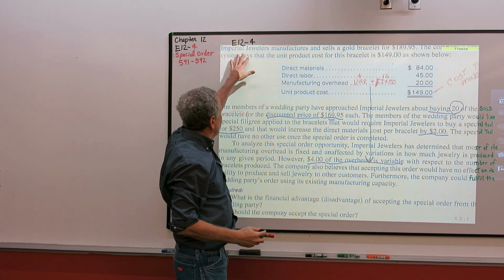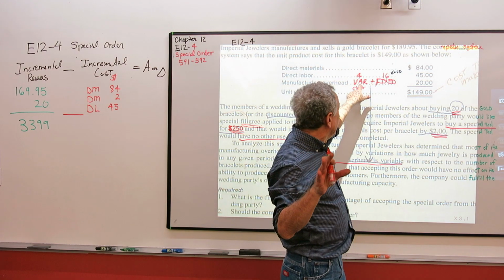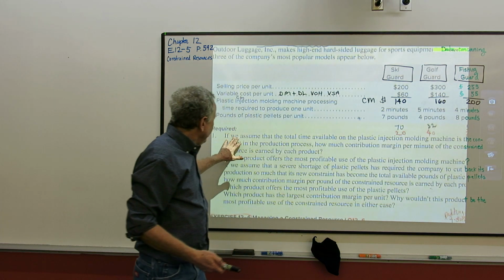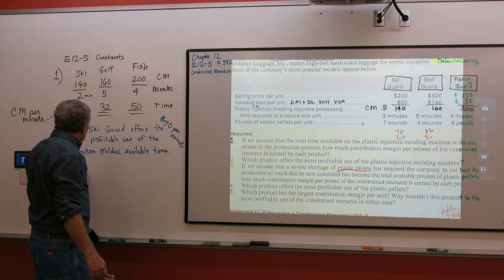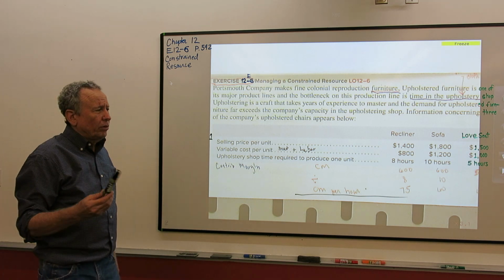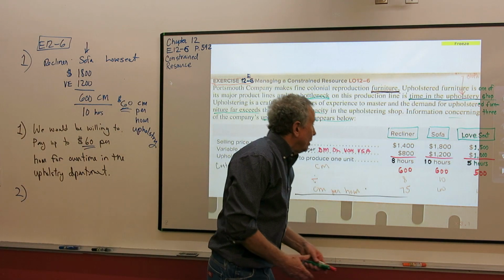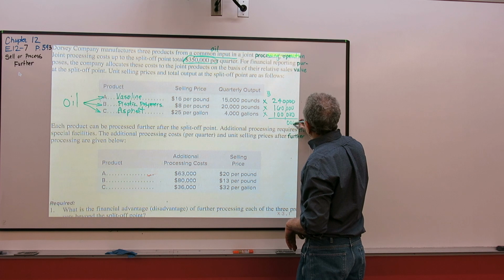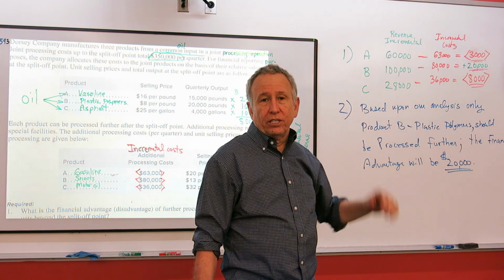I solve E12 4, 5, 6 and 7